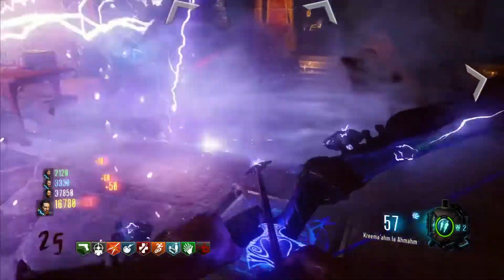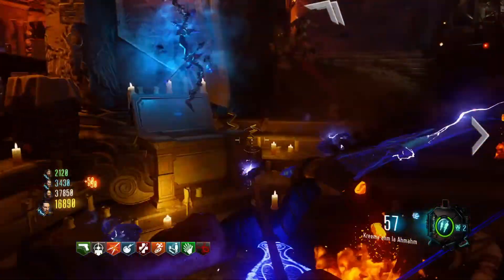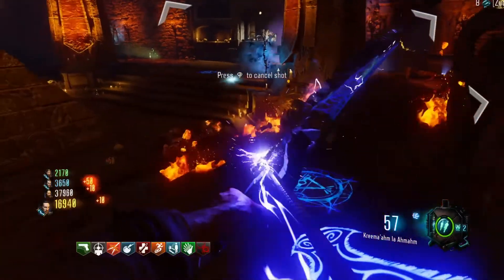Black ops zombies 2 bows glitch